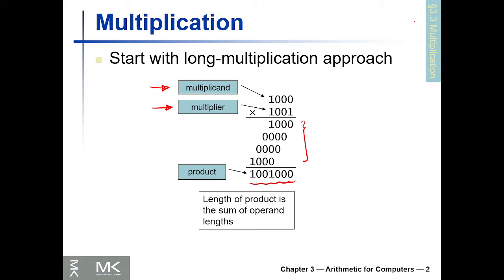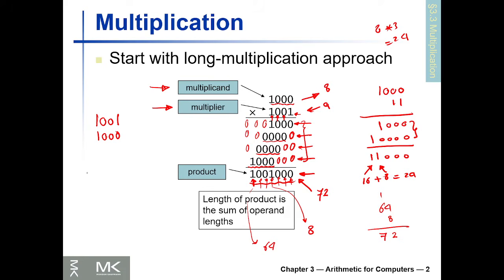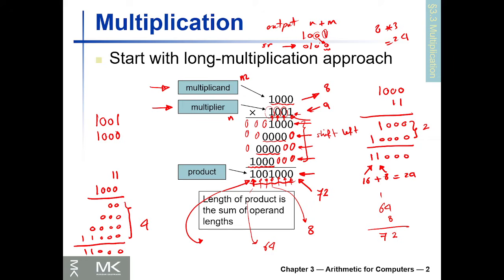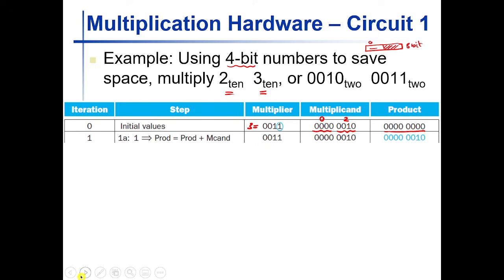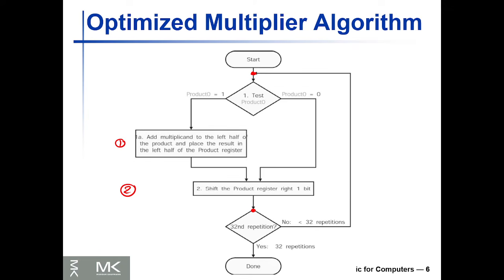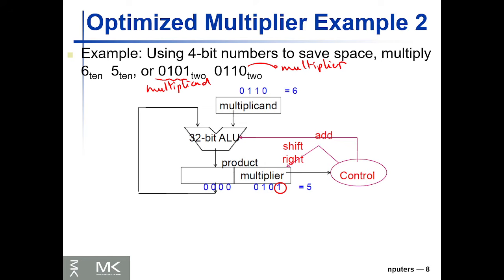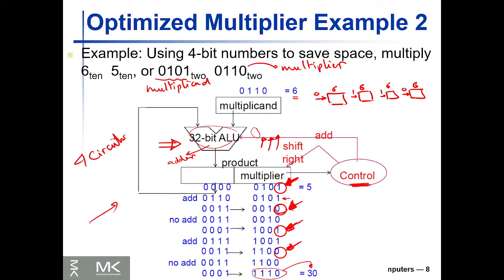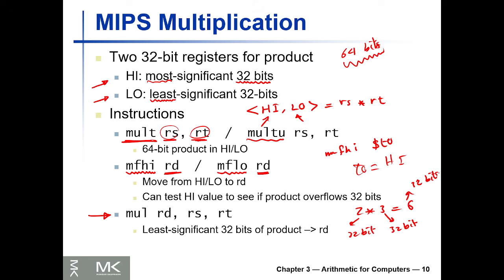[21] MIPS Multipliers - Refined Multiplier - MIPS ALU Design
Refined Multiplier - Fast Parallel Multipliers - Mul instructions - HI LO registers - mfhi instruction - mflo instruction